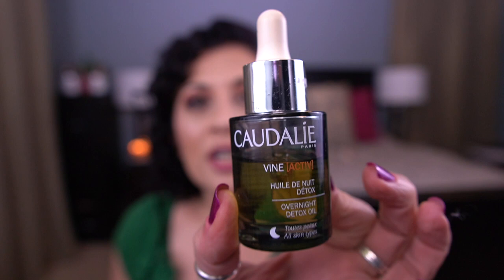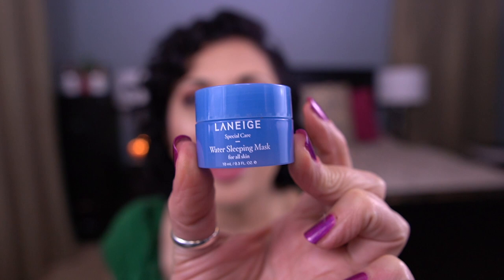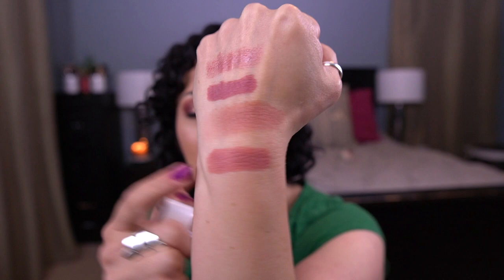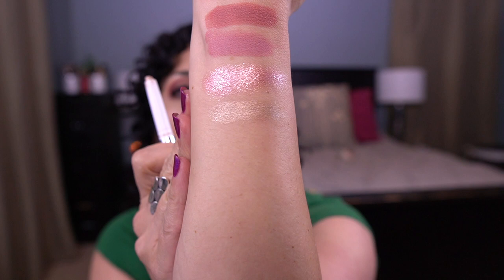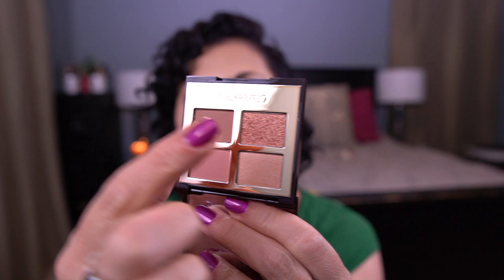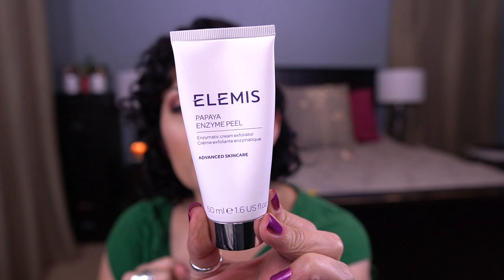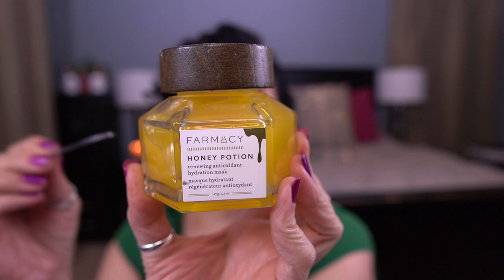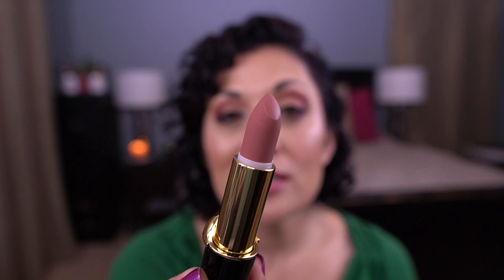Throwback 30 Project Pan | Pantastic Ladies Collab | Intro!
Hey friends!  Here's my intro for the Throwback 30 project pan. This is a big one! I've included all the details for this project down below. So excited to be participating in this project again!

Makeup I'm wearing:
Eyes:
MAC Kid, Haux, Just Cleaming
Natasha Denona Peak Palette - Amhara
Anastasia Beverly Hills Modern Renaissance Palette - Love Letter
Looxie Ultraviolet
Tarte Frose
MAC x Jasmine Palette - Rags to Riches
Lorac Pro 3 - Rose Bronze, Light Gold

Face:
Foundation - Tarte Rainforest of the Sea Water Foundation Light Neutral / Tarte Face Tape Foundation Light Beige
Under Eye Corrector - Smashbox Color Correcting Stick - Light
Concealer - Giorgio Armani Power Fabric Concealer 3 & 3.5
Bronzer - Too Faced Chocolate Soleil
Blush - MAC Dynastic Fantastic
Highlighter - Laura Mercier Matte Radiance Baked Powder Highlight 01

Lips:
Jordana Easyliner for Lips Baby Berry
NYX Pin Up Pout Almost Famous
Revlon Ultra HD Lipstick Desert